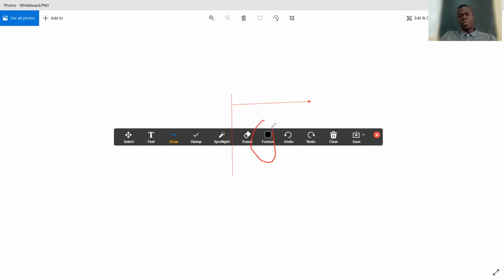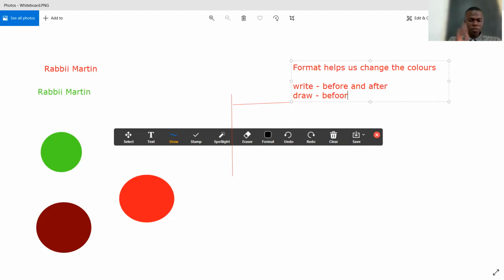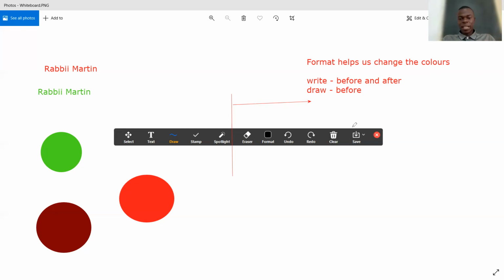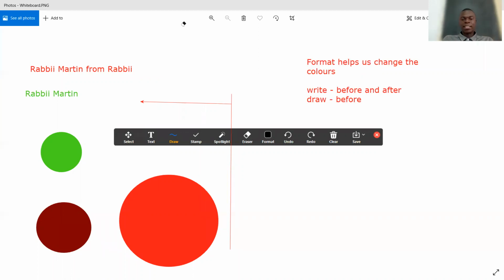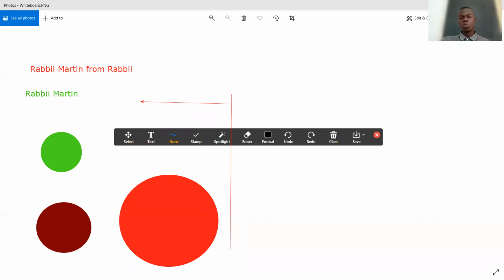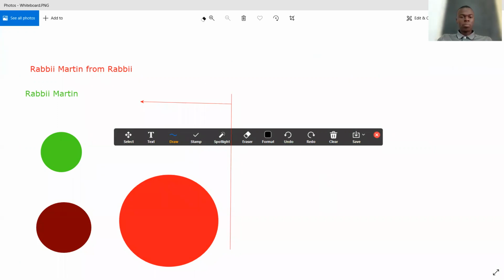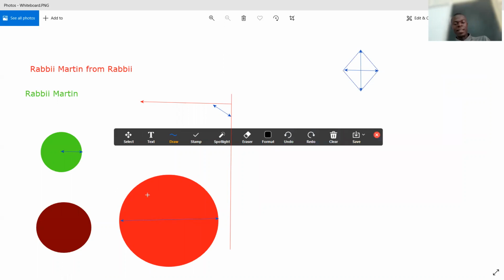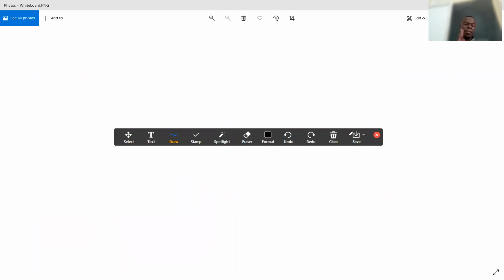TeeCha Training: Annotate Bar Intro